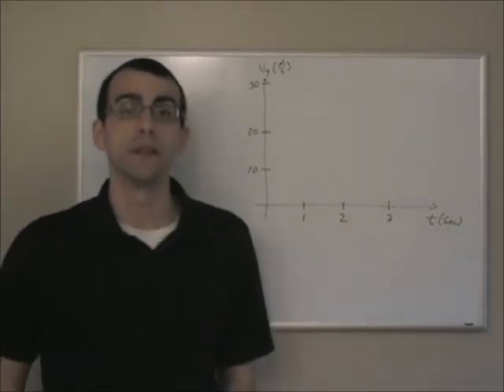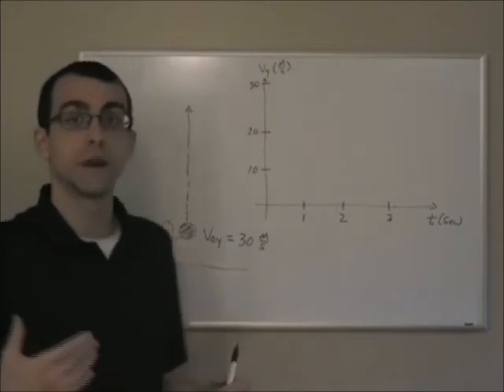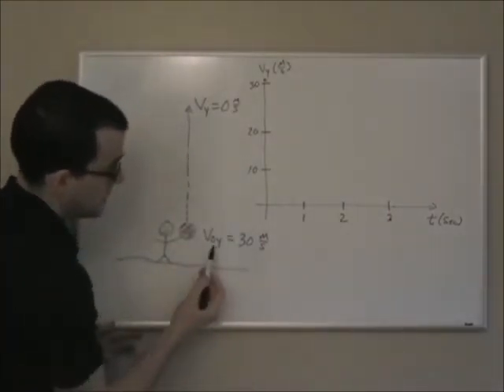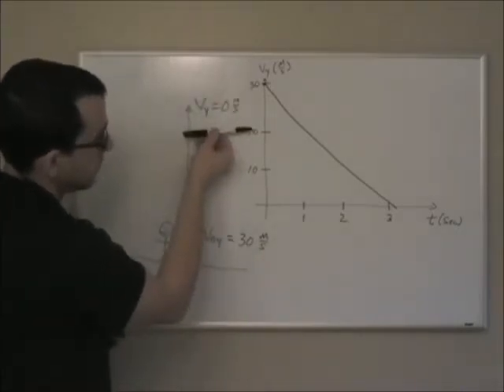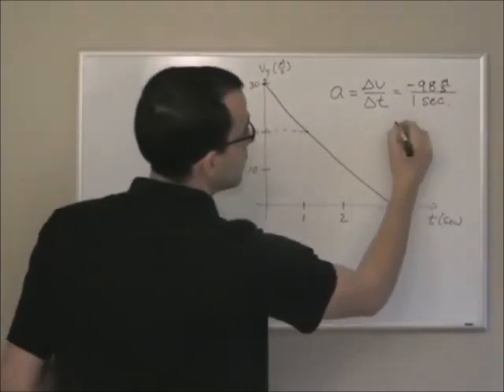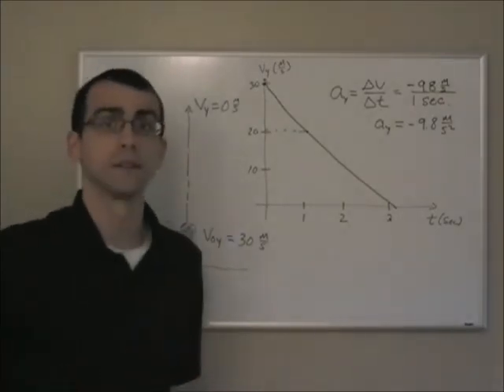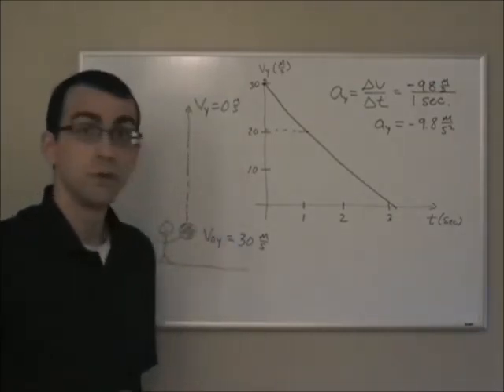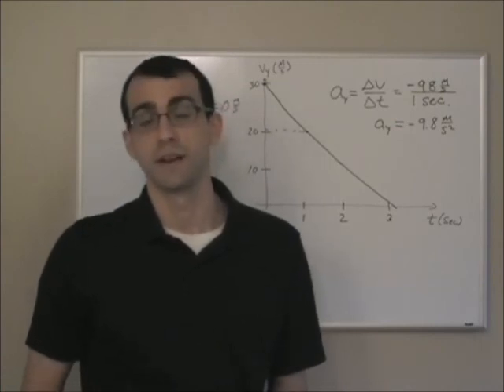Physics Tutor - Free Fall Part 2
Free fall example problem.